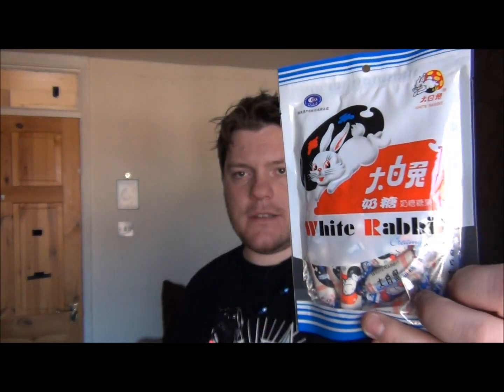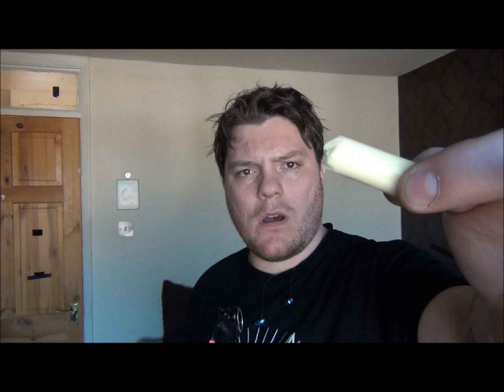WHITE RABBIT CANDY S.F.A.T.W#3 (snack review)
(snack review)

Review on White Rabbit Creamy Candy (on further inspection..made in China??)

You can buy these on amazon -

My Twitter handle has changed since this video was posted.